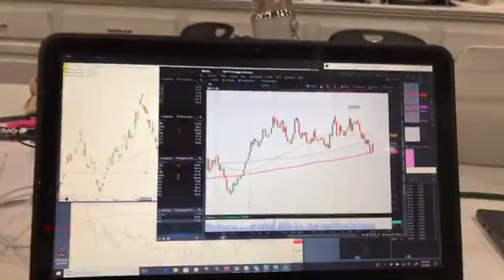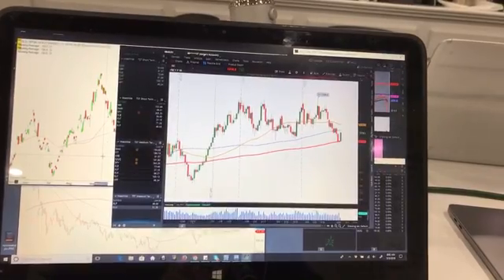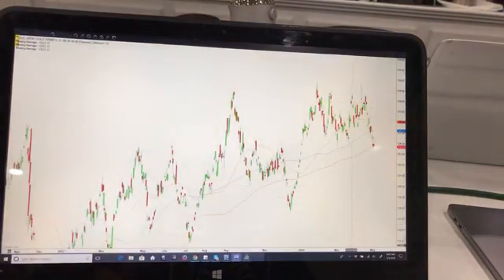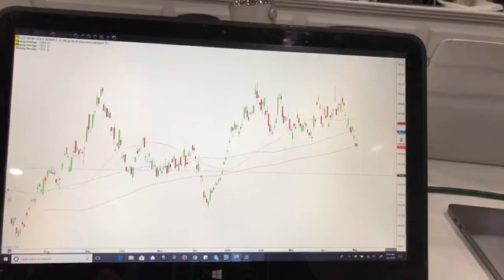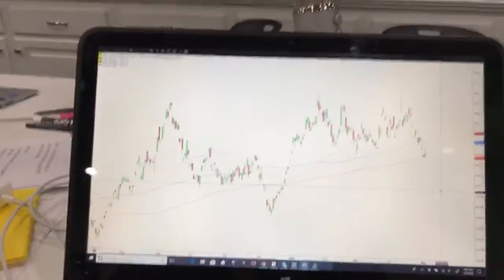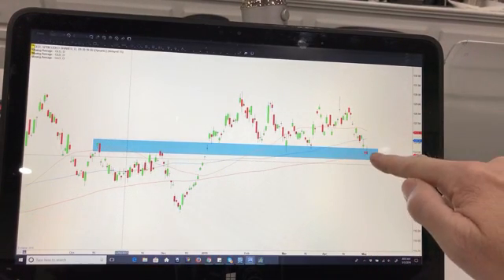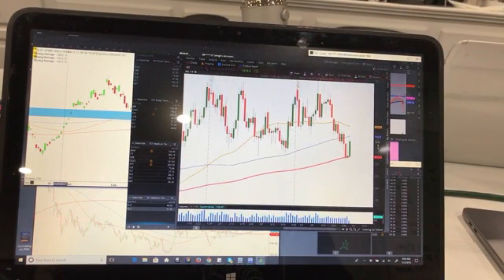A Gold Trade from Kentucky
While gold in my eyes is a notoriously difficult asset to trade, if one looks for very specific setups, i.e. one is selective and exercises patience. then good reward to risk opportunities can and do set up.